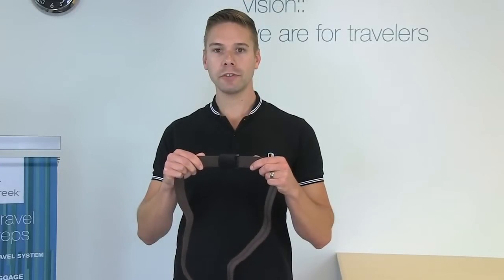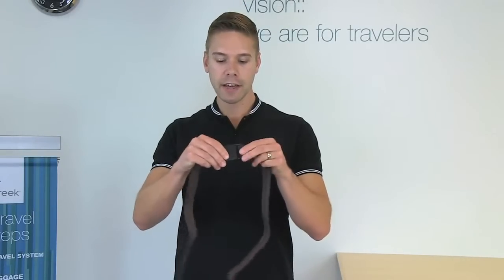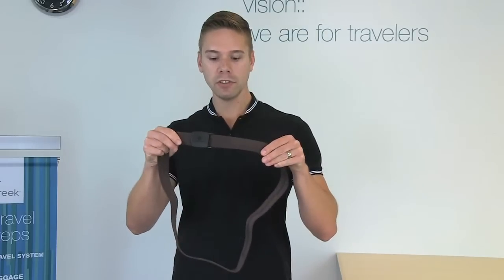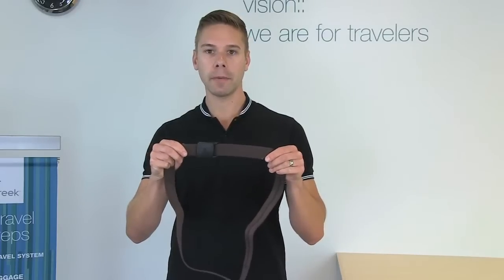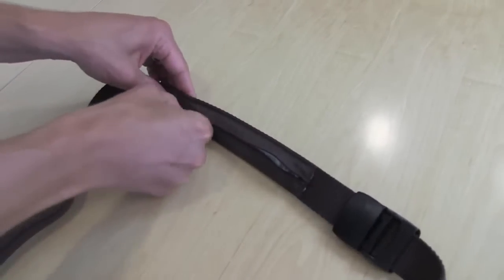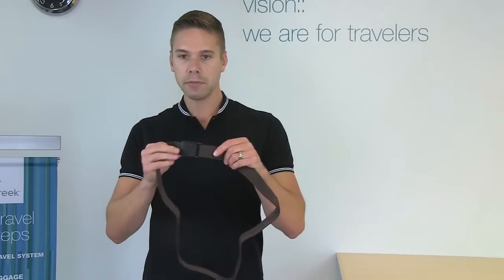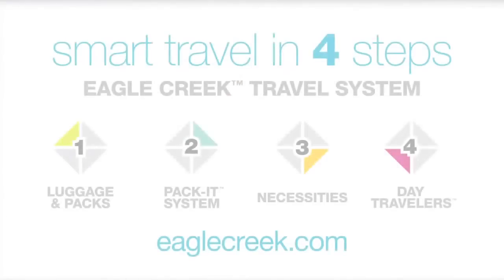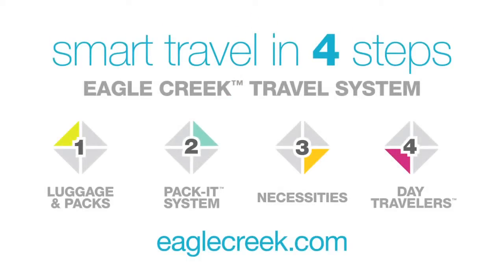Eagle Creek All Terrain Money Belt Rundown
View this video featuring the Eagle Creek All Terrain Money Belt product and shop other similar products on eBags.com. More information 1 Shop the Eagle Creek All Terrain Money Belt Now - Products featured in the video: 1 Eagle Creek All Terrain Money Belt